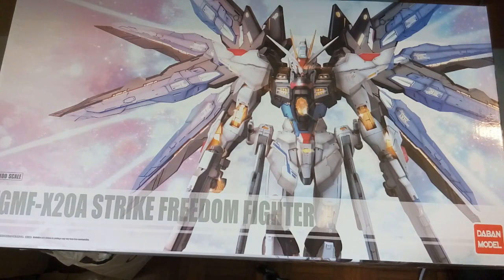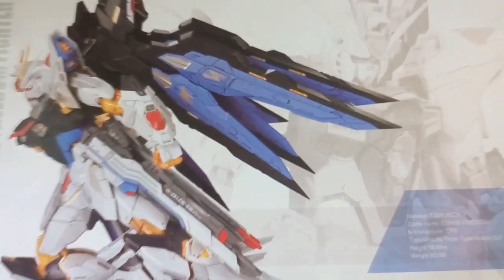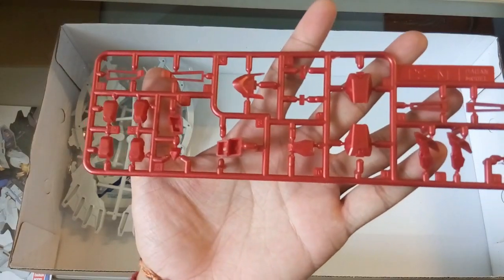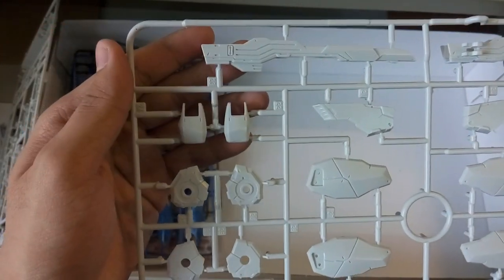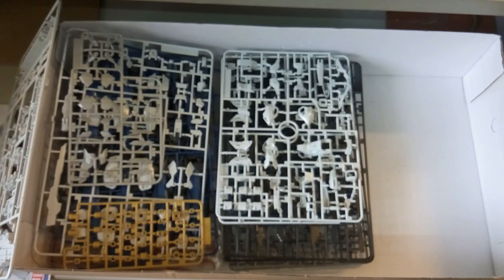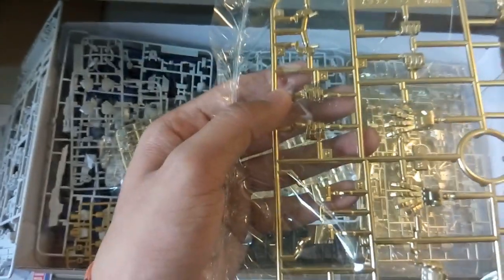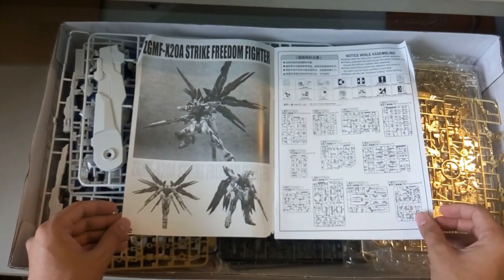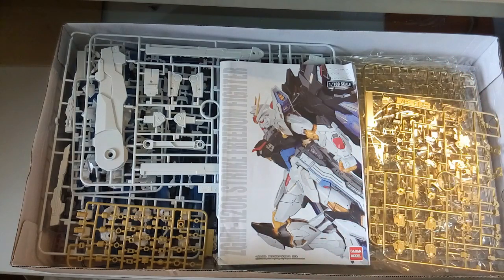Daban Strike Freedom Metal Build Unboxing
First time encountering this, not a big issue but still kinda disappointed